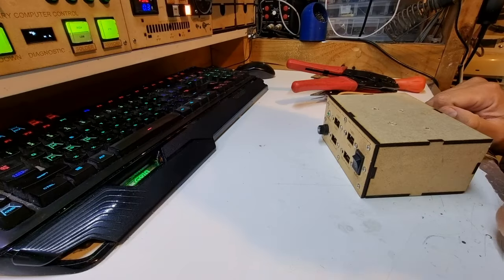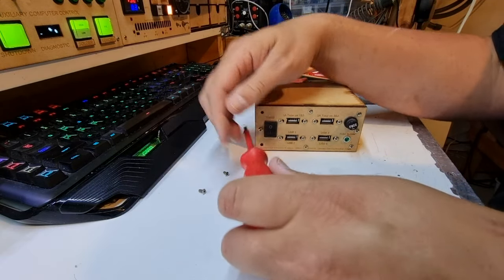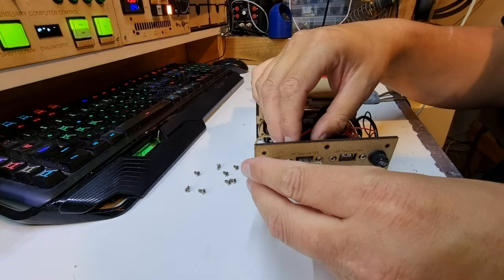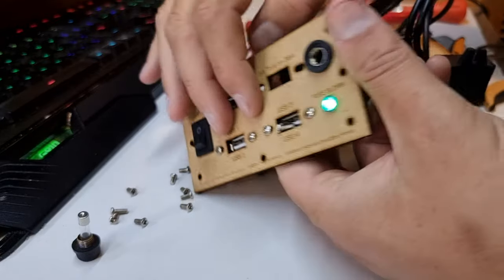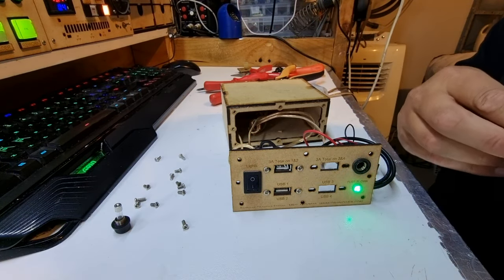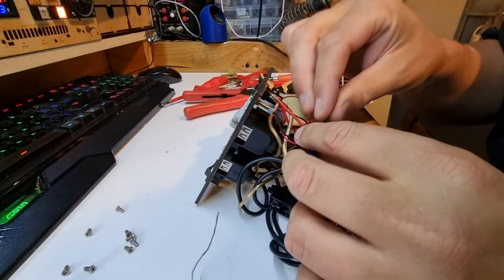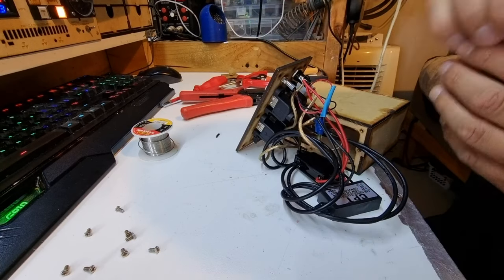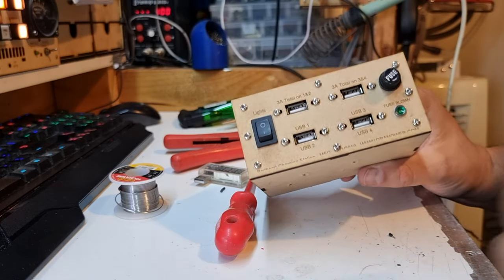Fixing my custom bedhead charging station.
One side of my bedhead USB power outlet has failed, time to fix it...